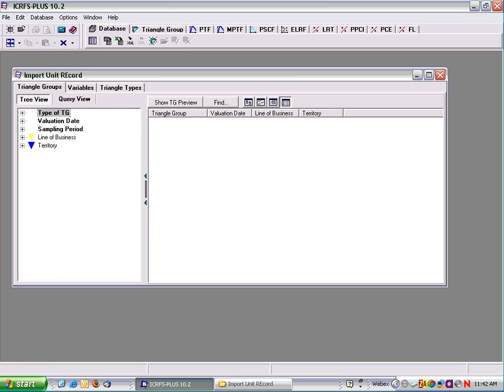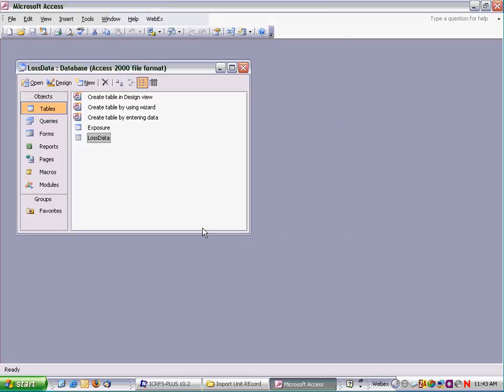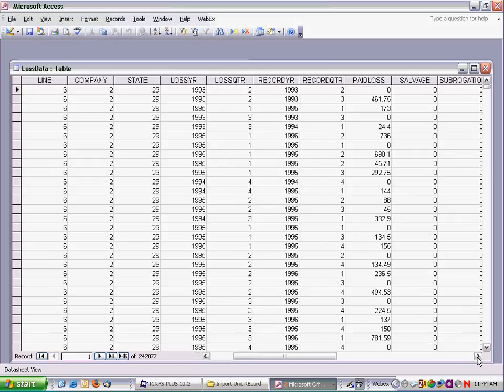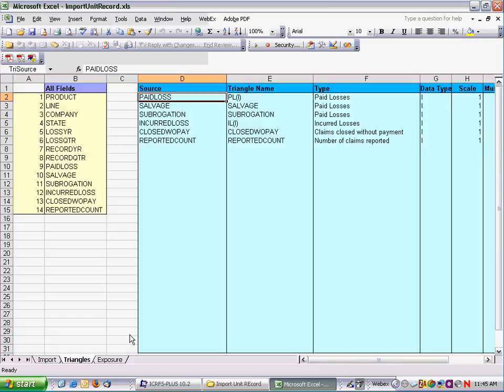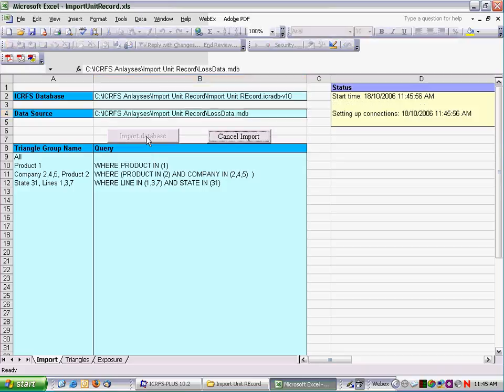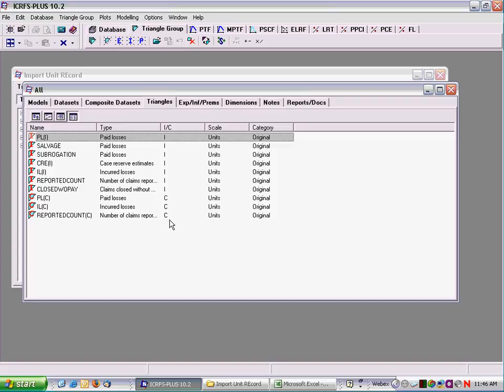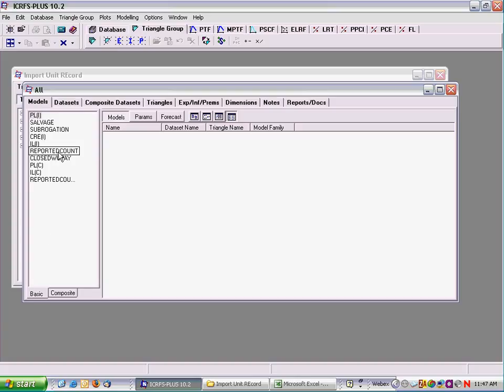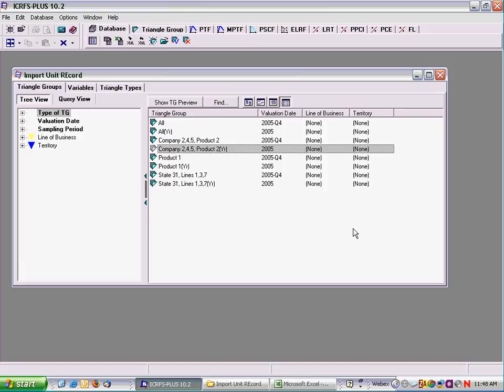Importing triangular data from unit record transactional data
This chapter illustrates the importing of triangular data from unit record transactional data into an ICRFS-Plus database using COM scripts. COM script is also used to manipulate objects in the ICRFS-Plus database. The example involves unit record data that reside in an MS Access database, but similar COM script can be written if the data reside in Excel, Oracle or SQL Server.